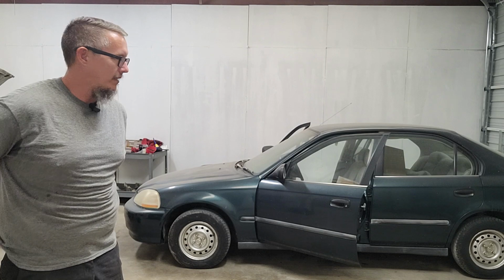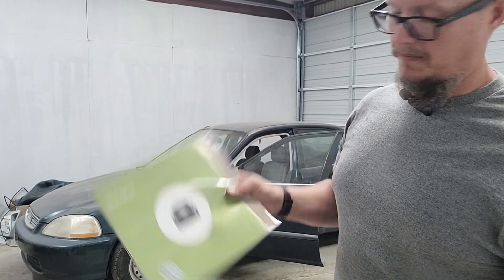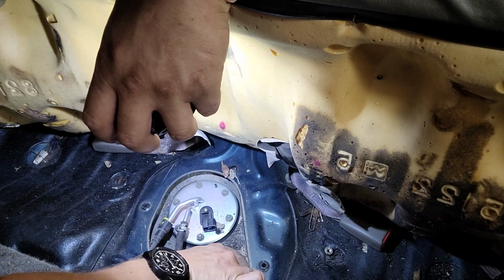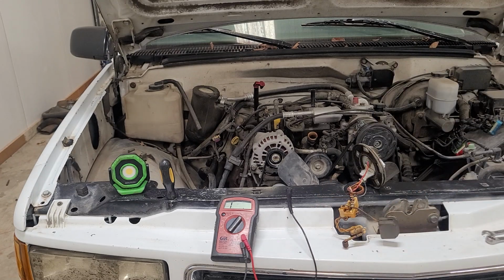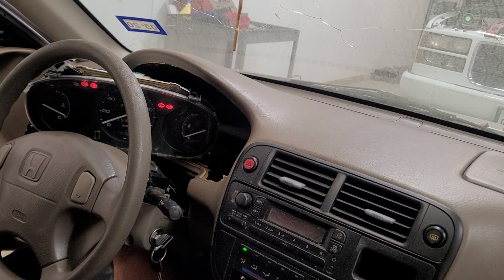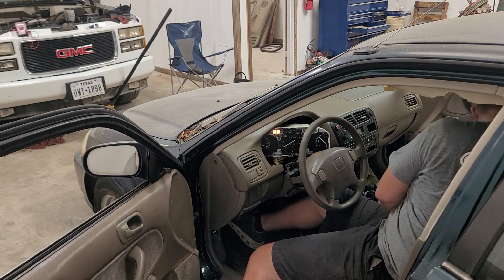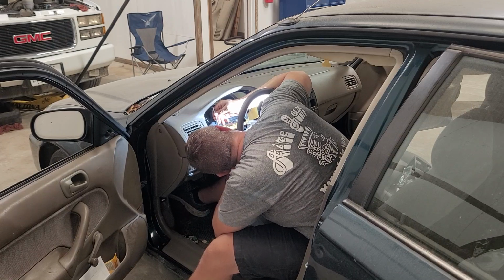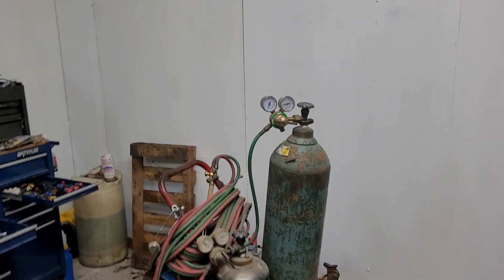Honda civic revival PT.1